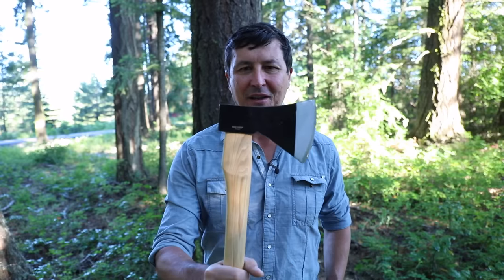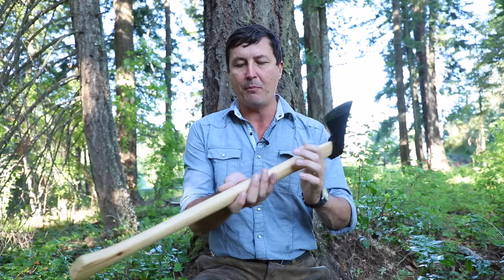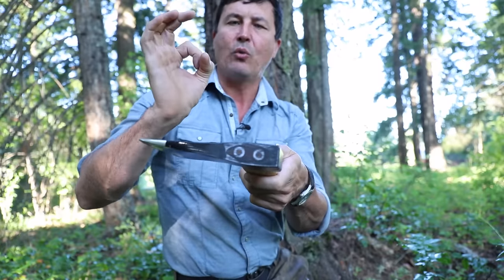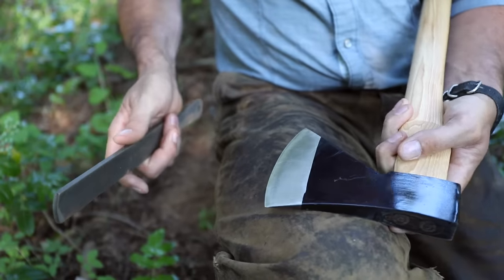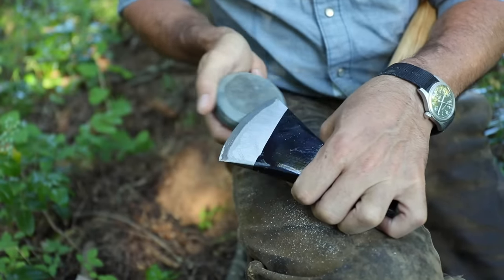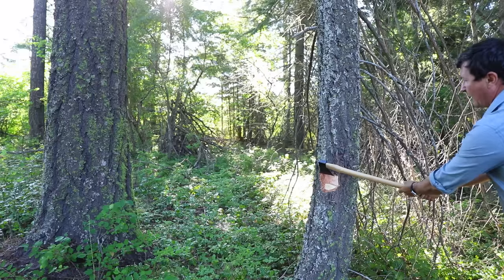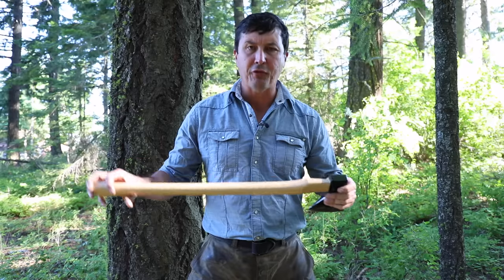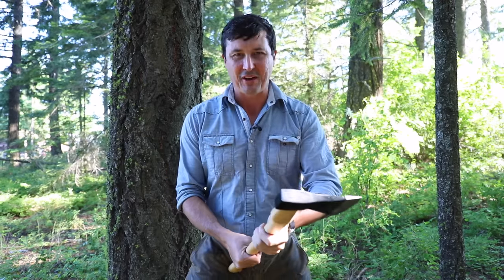Testing The Cheapest Axe On AMAZON